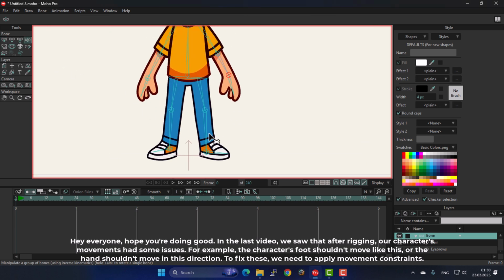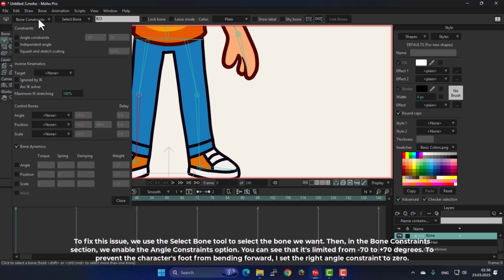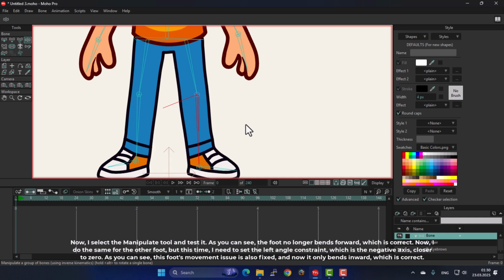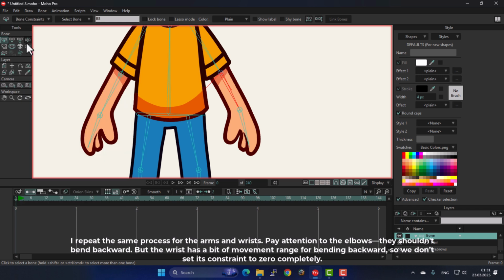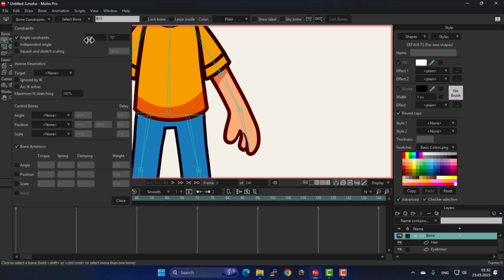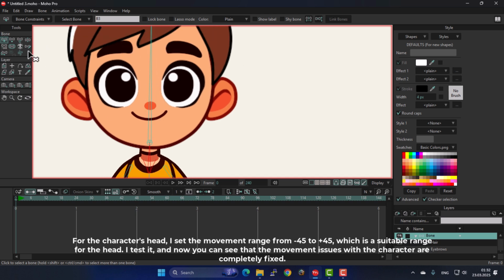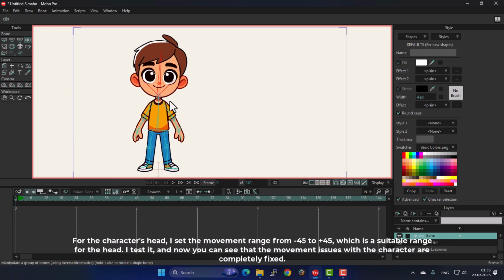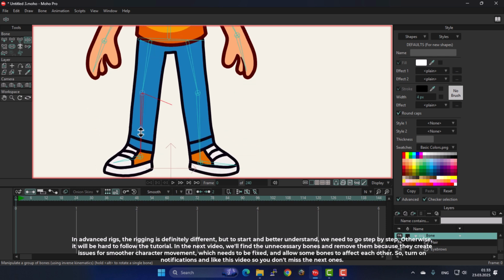Moho Rigging Problems? Here’s How to Fix Them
🎬 Fix Moho Rigging Problems & Improve Your 2D Animation!

📌 Struggling with rigging issues in Moho? Incorrect bone movements can ruin your 2D animation, making your character look unnatural. In this Moho tutorial, we’ll go step by step to fix these problems:

🔹 Limit joint movements to prevent unnatural bending
🔹 Remove unnecessary bones that affect character motion
🔹 Optimize rigging for smoother and more natural animation

🔥 If you want to level up your Moho animation skills and create better character rigs, watch this video and apply these essential fixes!